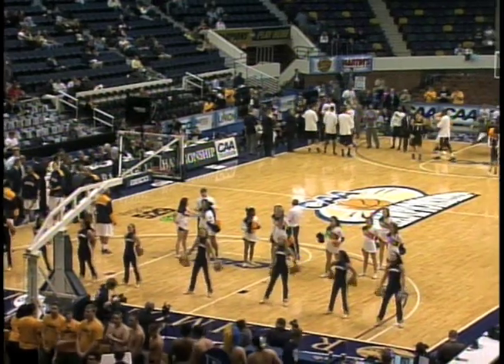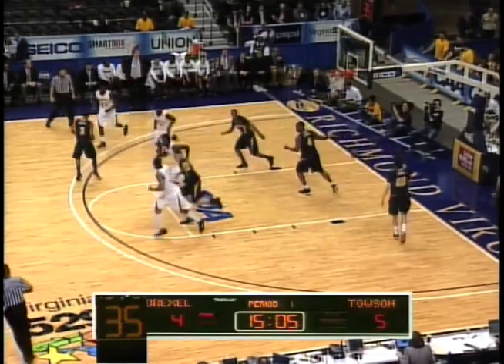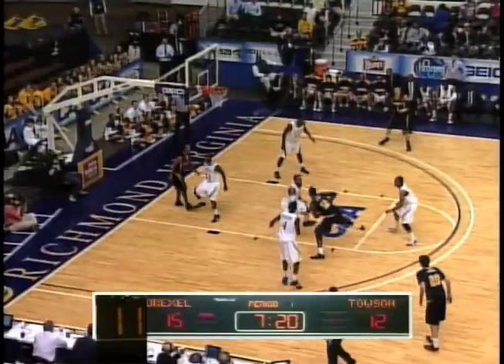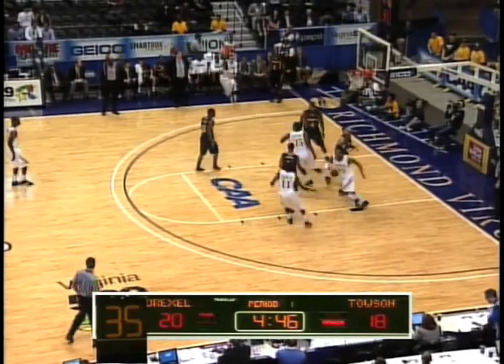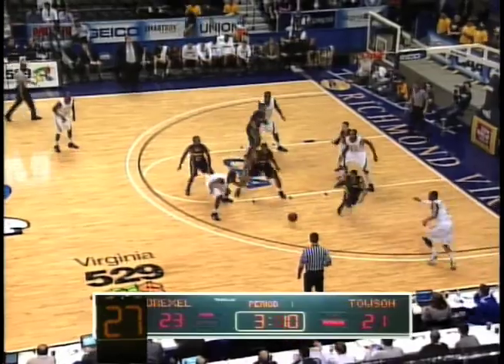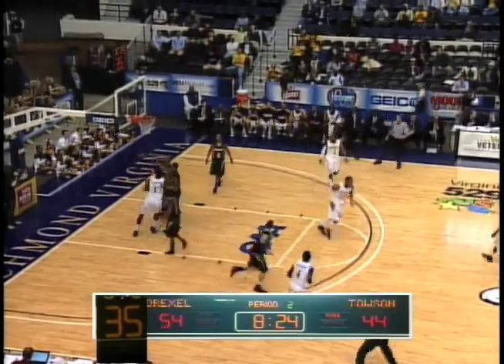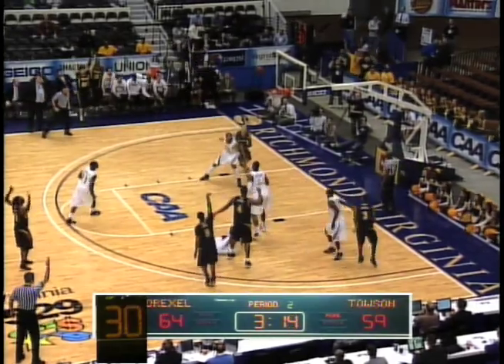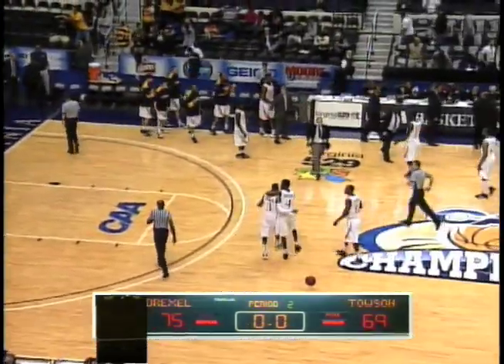Drexel 75, Towson 69 - CAA Men's Game 2 Recap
Drexel 75, Towson 69 - CAA Men's Championship Game 2 Recap